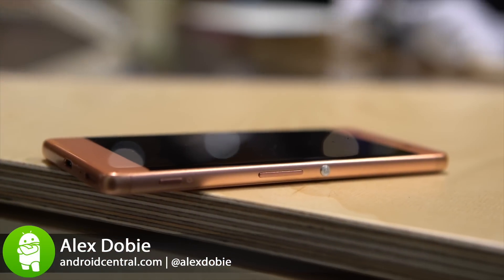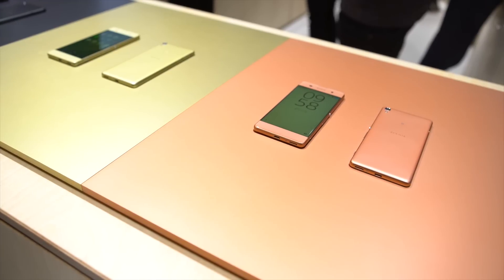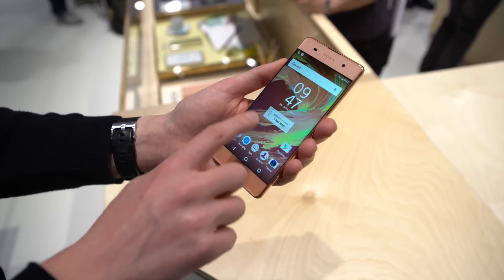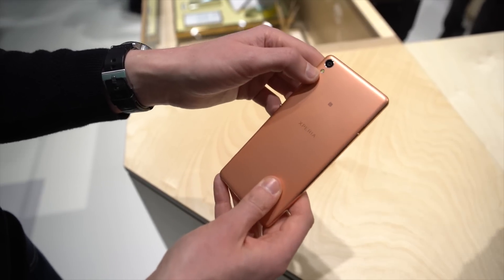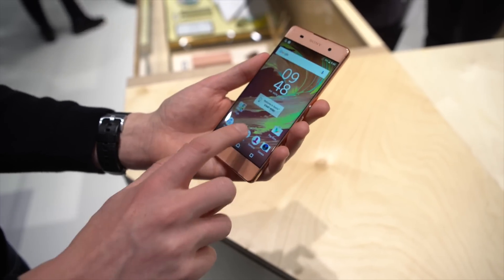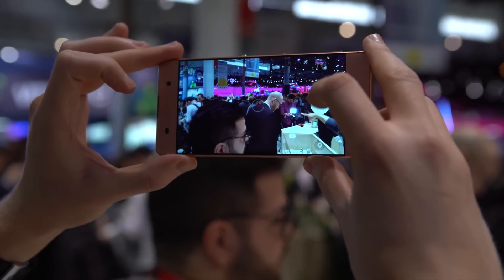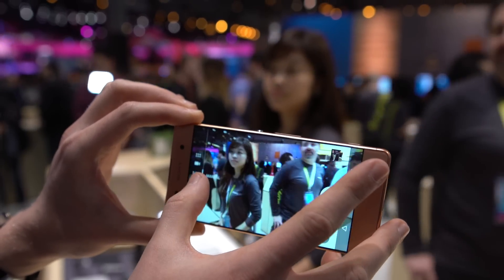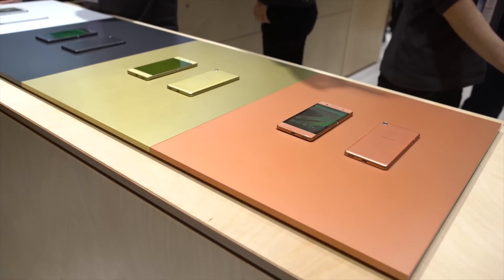Sony Xperia XA hands-on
Here's a quick look at the Sony Xperia XA from MWC 2016. It's part of Sony's new X series phones featuring next-generation technologies in camera, battery and design.